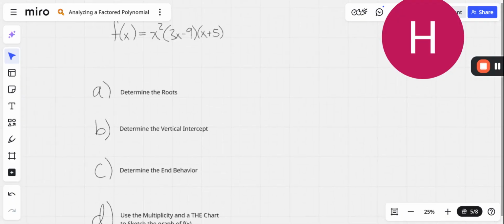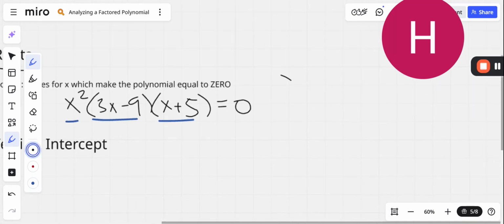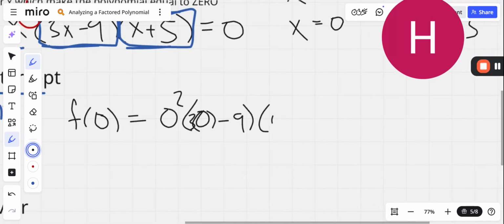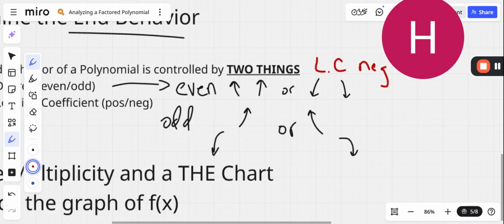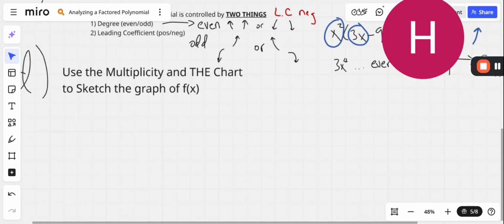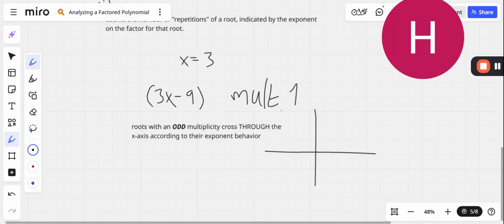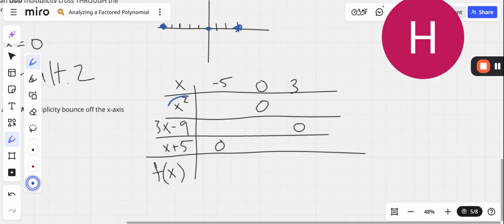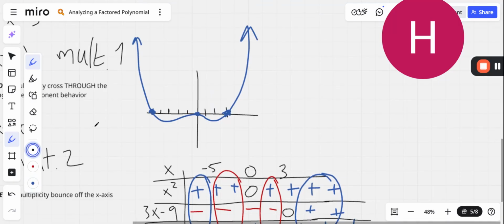Analyzing a Factored Polynomial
This video is dedicated to analyzing a factored polynomial, where we'll discuss a few key concepts like the roots(and their multiplicities), x and y-intercepts, as well as the end behavior before we sketch the polynomial to the best of our ability without using Calculus. We will explore the significance of multiplicity by seeing how it affects the graph's shape, particularly at the x-axis. I encourage you to take 8 or so minutes to work through the problem on your own to the best of your ability before un-pausing the video to see how I tackle it here. Understanding these elements will help you sketch the graph accurately, which is a dying art and will be so helpful in Calculus if you keep that part of your mathematical understanding sharp. Let's dive in and enhance our grasp of polynomials.

Some Things to Keep in Mind Here:
- Sketching a graph by hand is a dying art. It plays a huge role in thoroughly developing your true understanding in Calculus rather than just relying on whatever a calculator shows you. When you're ready for the Calculus level of this concept, check out this video in Curve Sketching:

- I make use of THE Chart in this problem. THE Chart is one of the most useful tools I have ever used in helping answer Calculus problems more easily and more accurately. It is a great skill to understand at this level, that way you have a basic idea of how to use factored expressions more efficiently. Check out this video on THE Chart if you are not hip to the game:

- Polynomials have other features, like maximums/minimums(high and low points), but they can't be analyzed thoroughly until the level of calculus. For now, just stick to memorizing the relevant concepts of Multiplicity, End Behavior, and Intercepts to carry you through for now.

Chapters
0:00 Introduction
0:45 Starting with a Factored Polynomial
1:30 Give It a Try for Yourself
1:50 Reminder: Roots of Polynomial
2:30 Zero Product Property to Find Roots
3:30 Sneak Peek at Multiplicity
4:00 Determining "Vertical Intercept" (Y-intercept)
5:30 Recap End Behavior of a Polynomial
7:00 Determine End Behavior for Our Polynomial
9:00 Final Part: Multiplicity & THE Chart
9:30 Multiplicity
11:00 Plotting X-Intercepts
11:50 Even Multiplicity
13:00 Using THE Chart
15:00 Sketching the Graph & Some Concluding Blab